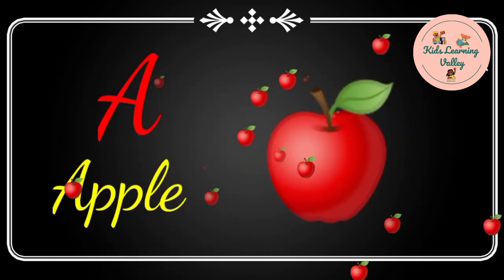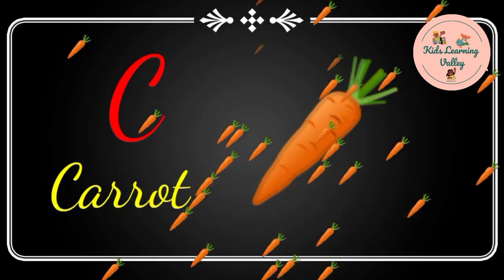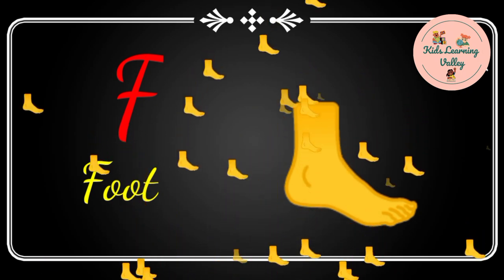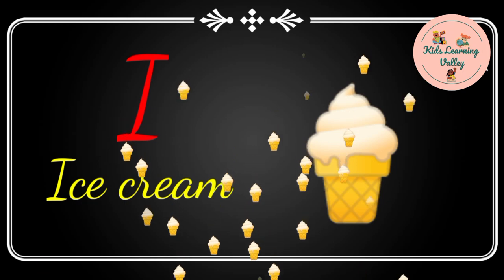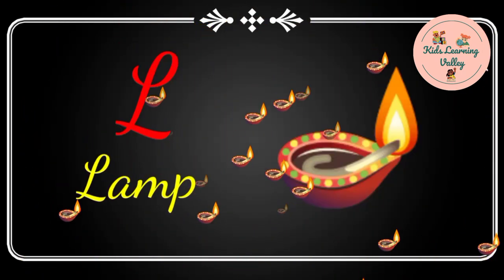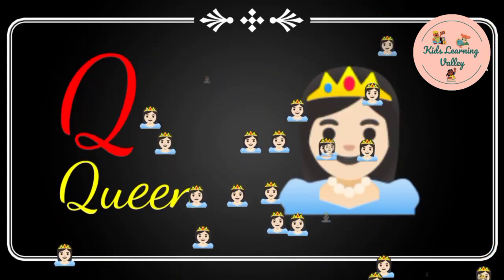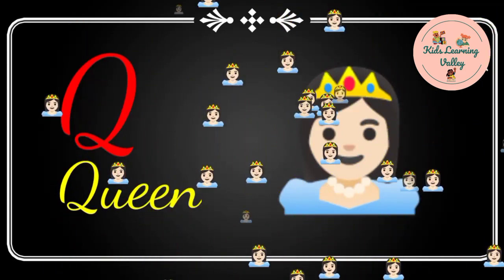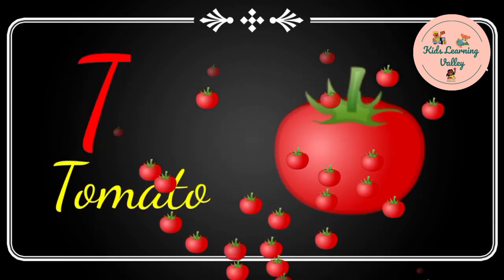A for Apple | B for ball | Alphabet Song | Phonics song for kids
A for Apple | B for Ball | AbcPhonics Songs | Alphabets
I Alphabet Songs | Abcd Songs | Abcd Hindi